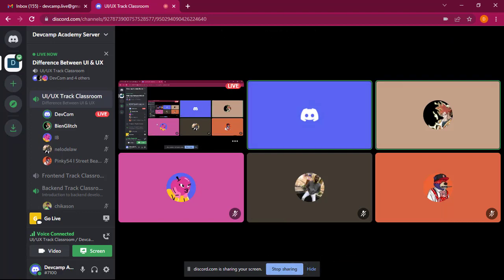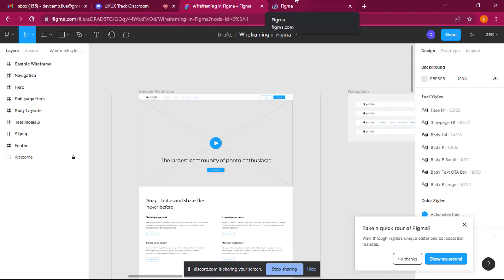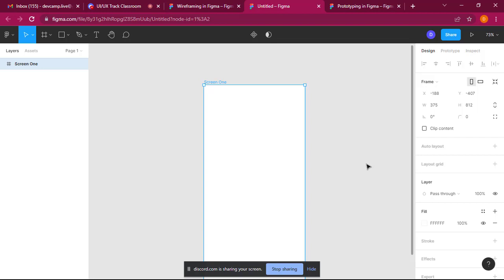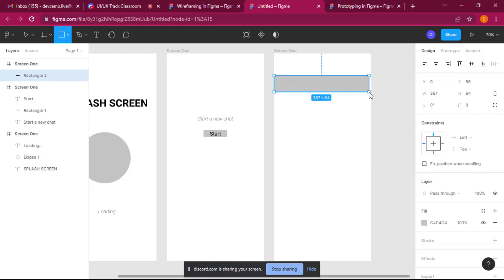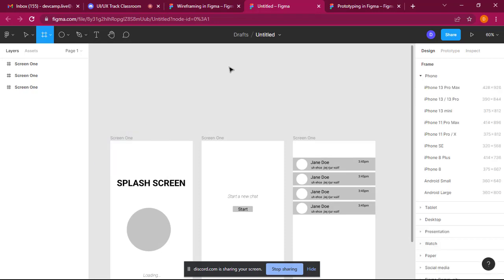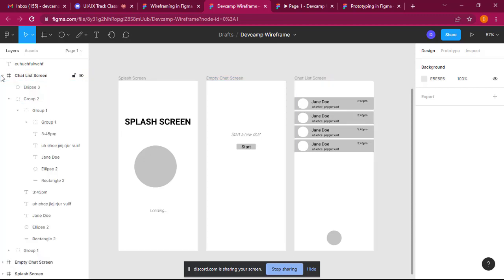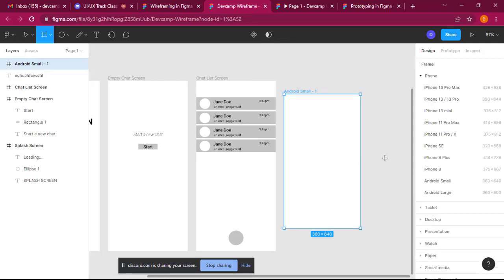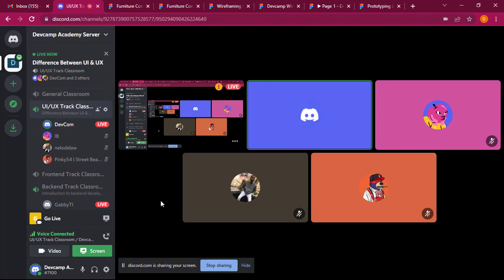Devcamp30 UI/UX Class 2 - Fundamentals of UI/UX & Figma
This video is a recording of the 6th class for the Devcamp30 bootcamp where we further talked about the fundamentals of UI/UX design, and figma.